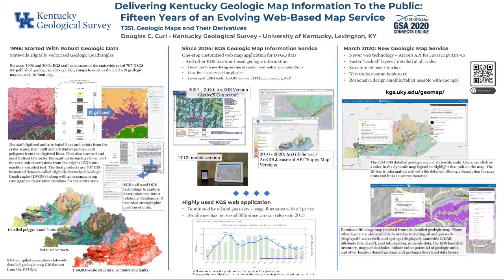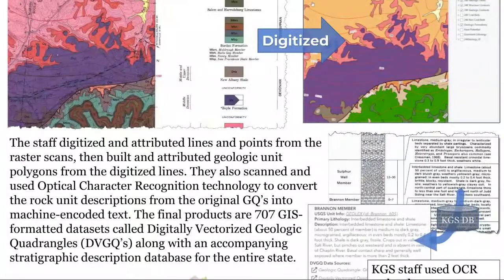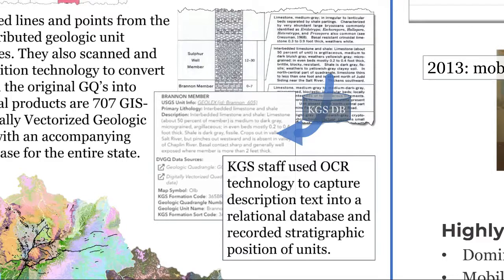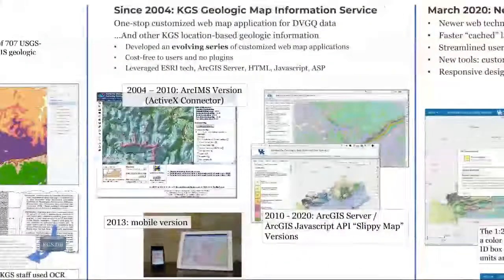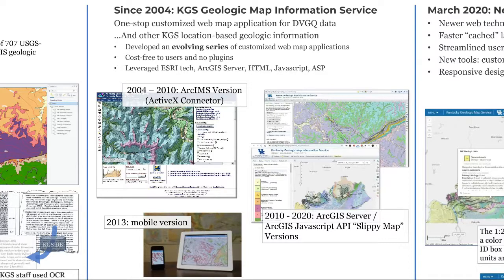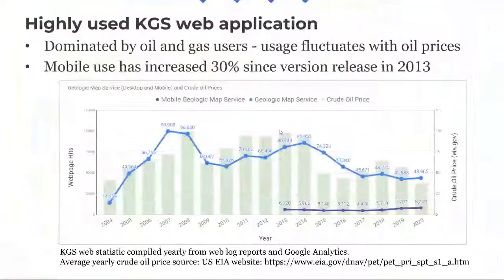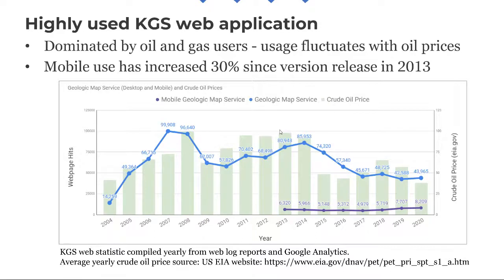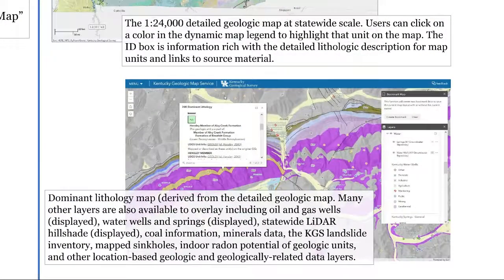Delivering Kentucky Geologic Information to the Public: 15 Years of an Evolving Map Service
Doug Curl, Kentucky Geological Survey. Virtual poster presented at the Geological Society of America 2020 Meeting. 129: T251. Geologic Maps and Their Derivatives (Posters)

In 2004, the Kentucky Geological Survey released the first version of the Kentucky Geologic Map Information Service. Since that time, KGS has made three major revisions of the service, with the newest version released in 2020. The application showcases geologic map layers which include features that were mapped at 1:24,000-scale across the entire state, along with other geologically related data layers including oil and gas data, water wells and springs, and geologic hazard data that users can manipulate and overlay in a web GIS format. Since the initial release, the application has only required an internet connection and web browser to use, no plugins have ever been required, and no paywall or user registration have ever been implemented. For the past 10 years, the service has also been available in a mobile version. This website has been used over an estimated 1 million times with a consistent usage year after year (average usage has approximately 65,000 users per year). Based on referral data from other KGS web services and feedback, the largest user group of the service is likely the oil and gas community, and based on user feedback and web statistics, the site has users ranging from other geologic professionals, educators and students, policy makers, and the general public.

In July 2020 a new version of the Kentucky Geologic Map Information Service was released. This is a complete redesign of this customized web application using the newest version of the Esri ArcGIS API for Javascript (v. 4.x). This version has a streamlined user interface and several of the tools on the previous version were consolidated. A major upgrade is that the new version is now responsive to mobile devices, thus eliminating the need for separate mobile and desktop applications. The service now utilizes cached layers for a faster, more reliable user experience, and users have more fine-grained control of the layers. Some new tools were developed for this new version including a custom bookmark tool which can be used to save a custom layout, and the ability to highlight individual geologic units from the legend. This presentation will give an overview about the history of the geologic map service, provide insight on how it was developed and how it has been used, and highlight the new design of the map service.

Geological Society of America Abstracts with Programs. Vol 52, No. 6, 2020
doi: 10.1130/abs/2020AM-357196